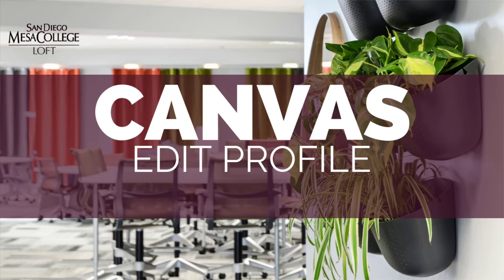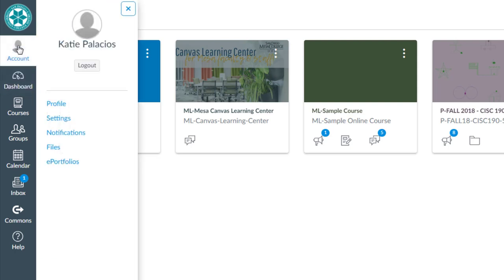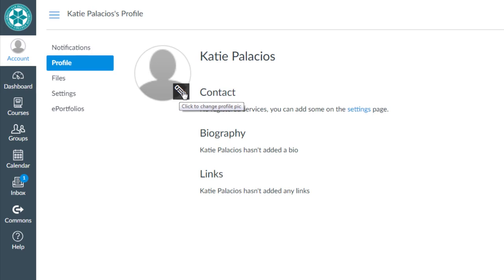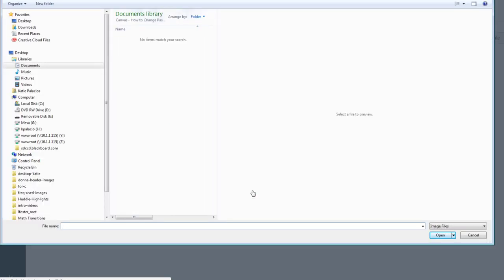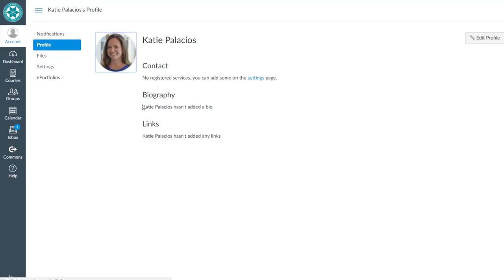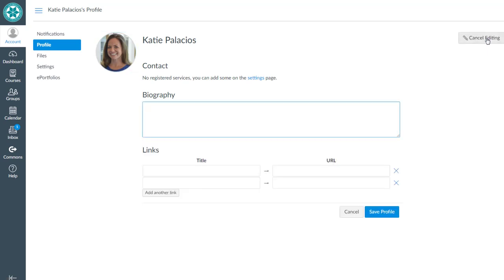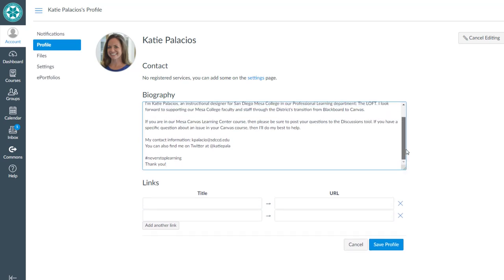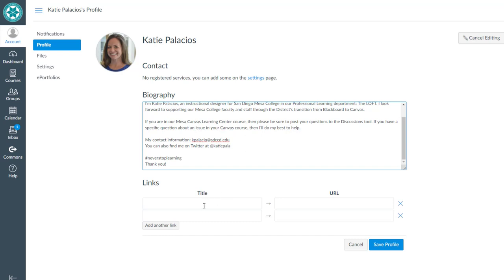How to Edit your Canvas Profile